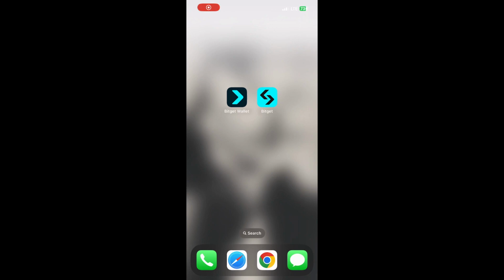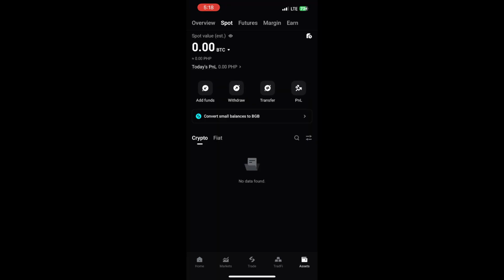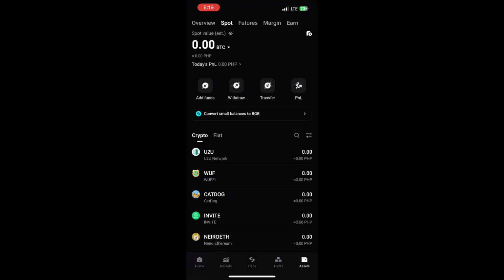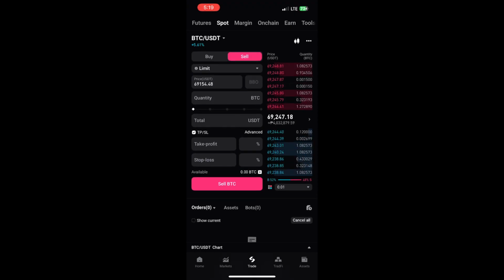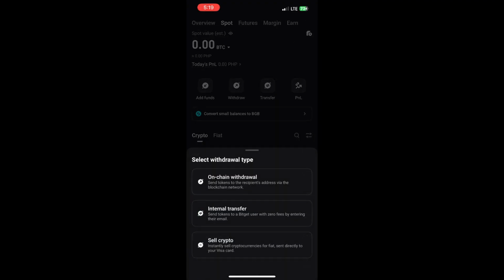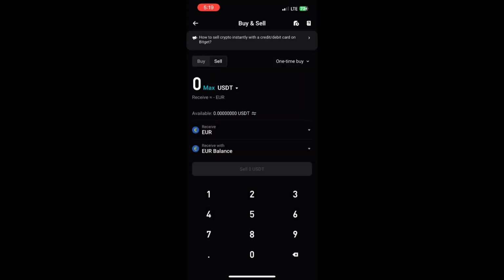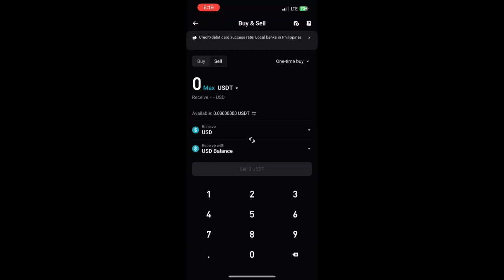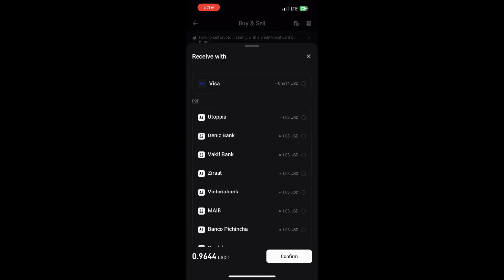Como sacar dinheiro da Bitget para o banco [Guia Completo 2026]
Neste vídeo, mostrarei passo a passo como sacar dinheiro da Bitget para sua conta bancária. Você aprenderá como sacar da Bitget, como converter criptomoedas em moeda fiduciária e como realizar saques bancários com segurança.

Este tutorial sobre saques bancários da Bitget abordará:
✅ Como sacar dinheiro da Bitget para sua conta bancária
✅ Como acessar a seção de Ativos Spot e verificar os fundos disponíveis
✅ Como transferir fundos de Futuros, Earn ou Copy Trading
✅ Como concluir a verificação KYC para saques
✅ Como vender criptomoedas por USDT no mercado Spot
✅ Como converter USDT para moeda fiduciária usando o Convert ou P2P
✅ Como acessar a opção Sacar Moeda Fiduciária e selecionar Transferência Bancária
✅ Como inserir os dados bancários e o valor do saque
✅ Como verificar taxas, tempo de processamento e acompanhar o status
✅ Bônus: Dicas para monitorar o histórico de saques até a chegada do dinheiro

Ao final deste vídeo, você entenderá como sacar dinheiro da Bitget para sua conta bancária, mesmo que seja um iniciante completo. Você verá exatamente como converter criptomoedas em moeda fiduciária e transferir o dinheiro para sua conta bancária. Se você está se perguntando como sacar dinheiro da Bitget para sua conta bancária ou como sacar moeda fiduciária da Bitget, este vídeo é para você. Também explicarei o processo de várias etapas para vender criptomoedas por USDT, converter para moeda fiduciária e, em seguida, sacar para o banco, pois saber disso pode ajudá-lo a entender todo o fluxo de trabalho e planejar as taxas em cada etapa. A Bitget é uma corretora líder em derivativos e negociação à vista de criptomoedas, com milhões de usuários em todo o mundo, oferecendo opções de saque em moeda fiduciária com suporte para transferência bancária em diversos países.

Se você tiver alguma dúvida após assistir ao meu tutorial da Bitget, pergunte nos comentários abaixo e eu responderei pessoalmente!